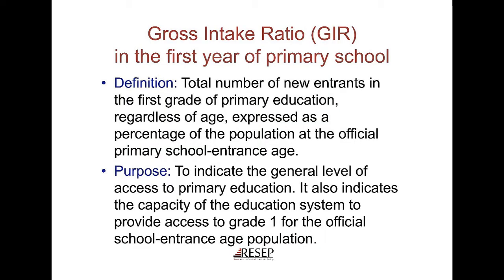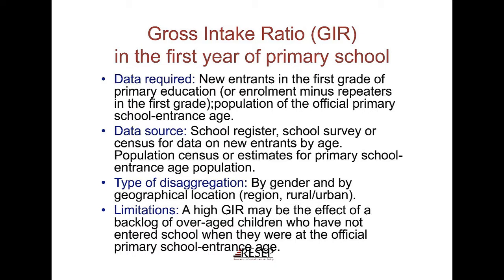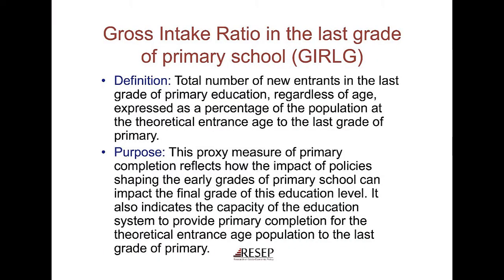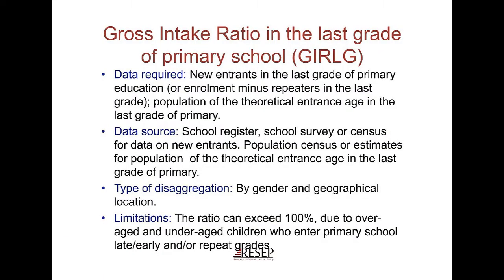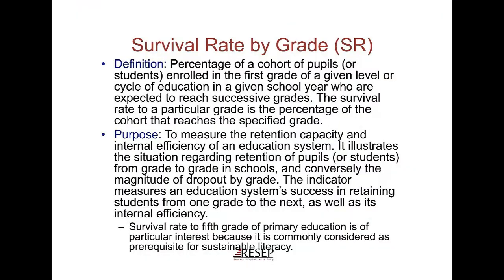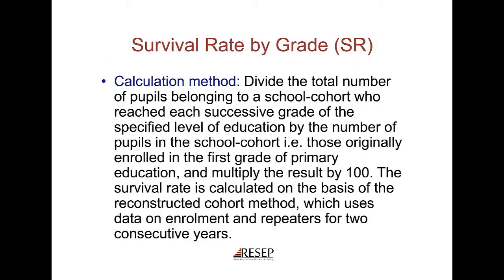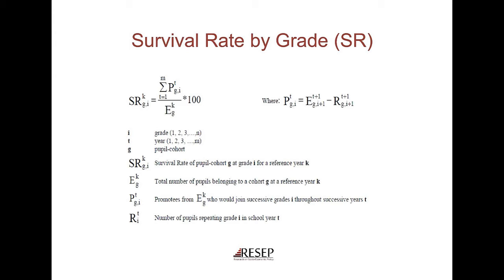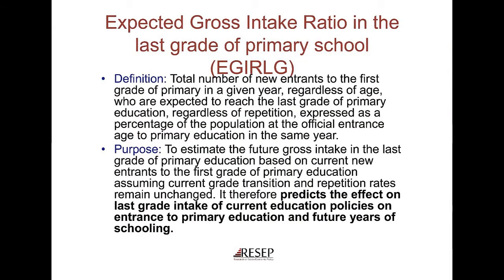UNESCO Education Indicators, presented by Olivia Ezeobi, part 2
Part 2 of the presentation by Olivia Ezeobi from Stellenbosch University during the course on education indicators, which took place at the Department of Basic Education from 22 to 25 October, 2012. The presentation also includes a brief section on AU manual indicators.
Presentation date: 22 October
Time of presentation: 2:00 pm